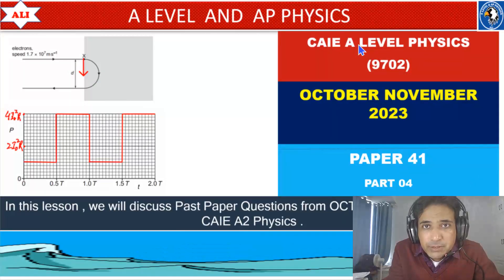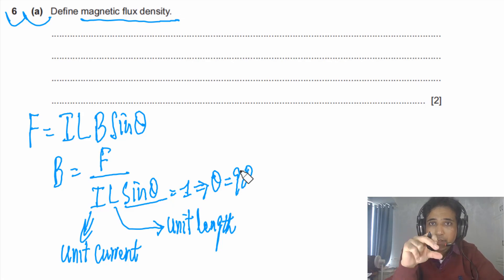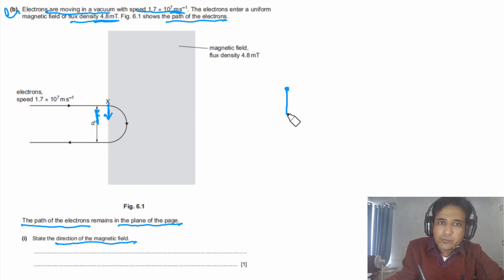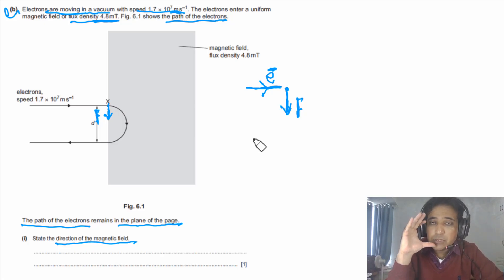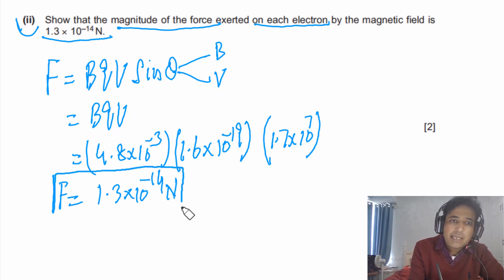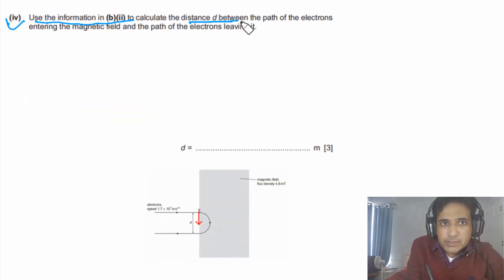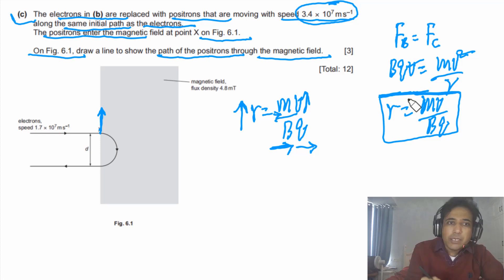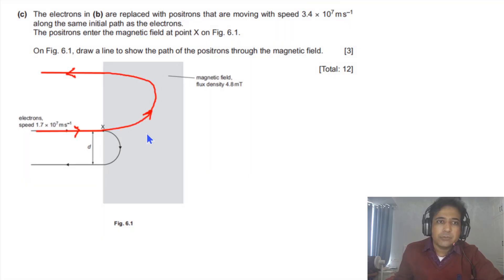A LEVEL PHYSICS 9702 PAPER 4 | Oct/Nov 2023 | Paper 41 | 9702/41/O/N/23 | Detailed Solution-Part 04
A LEVEL PHYSICS 9702 PAPER 4 | October /November 2023 | Paper 41 | 9702/41/O/N/23 | Detailed Solution - Electromagentsim